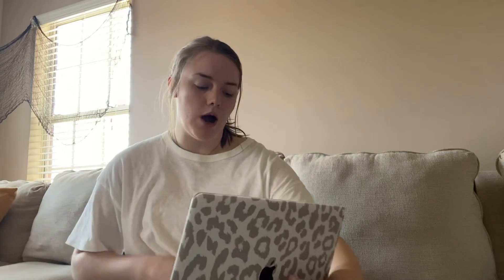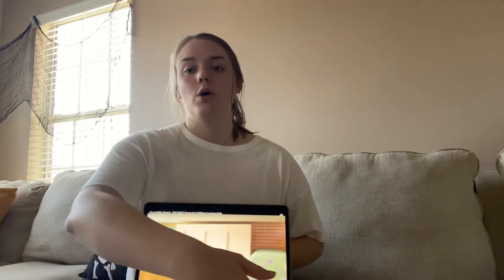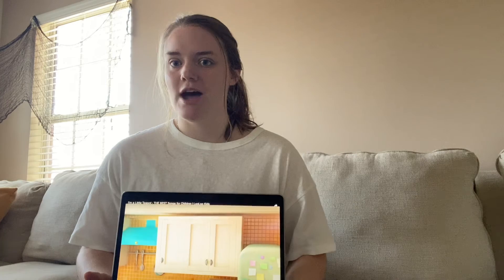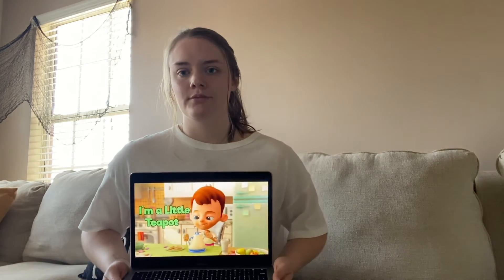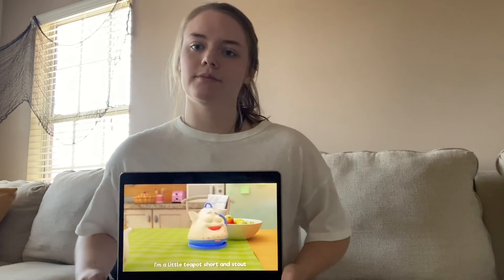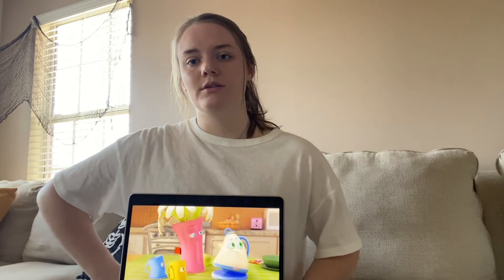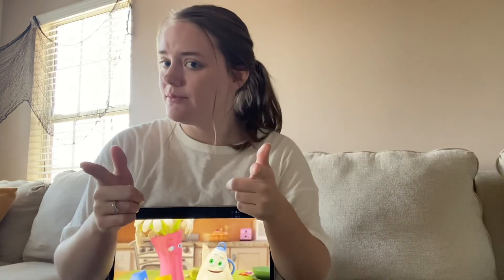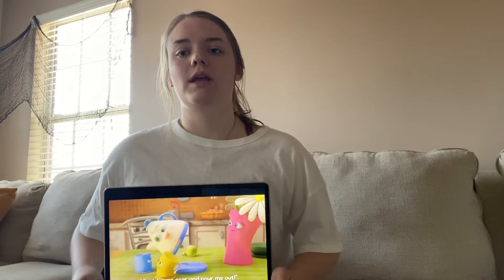I’m a little teapot lesson plan